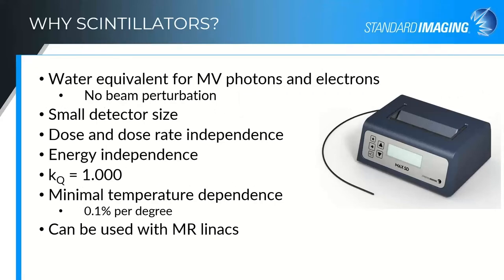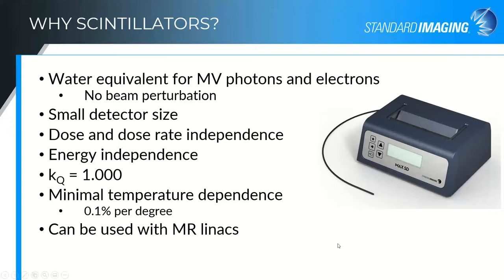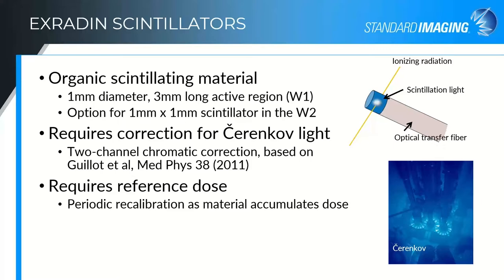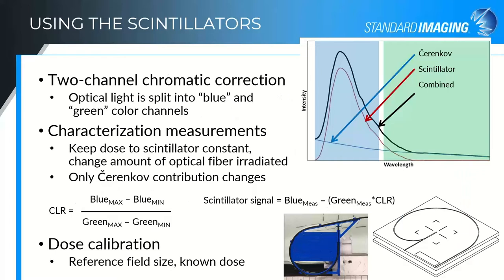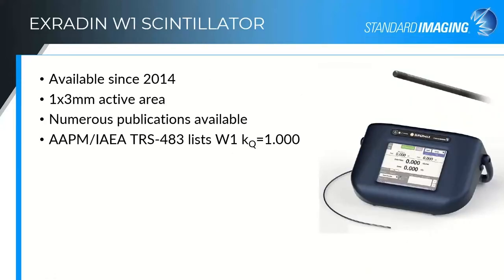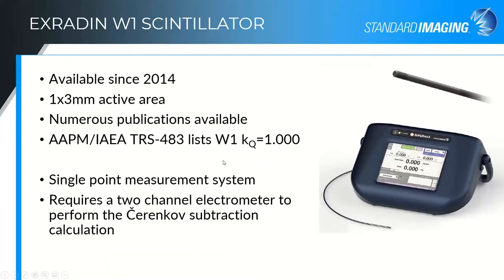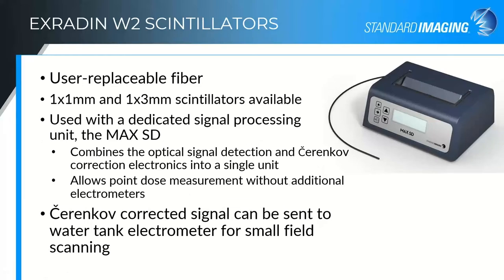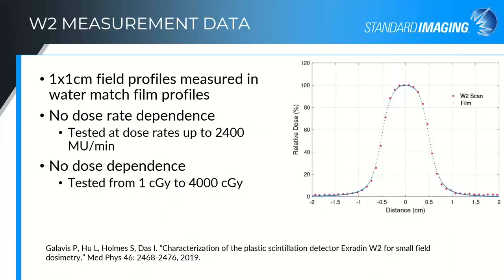Water Equivalence is Key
Small fields have met their match. The Exradin W2 Scintillator has unbeatable water equivalence to help you overcome the complexities of measuring small fields. Learn how this detector conquers small field challenges.